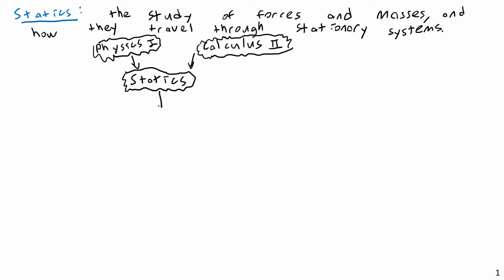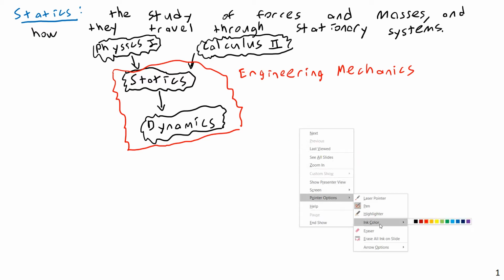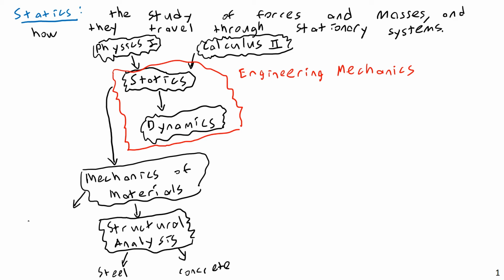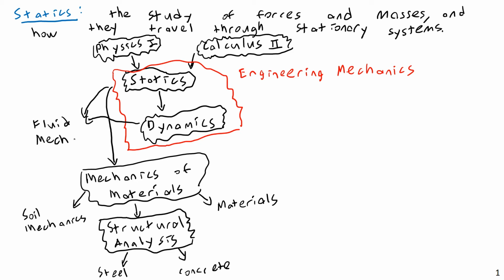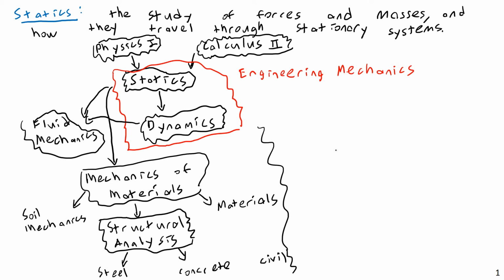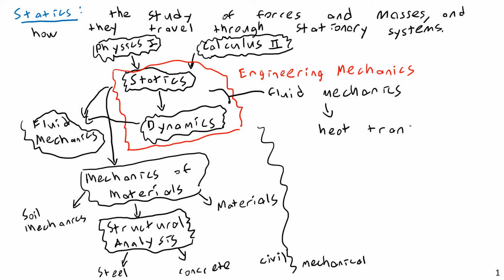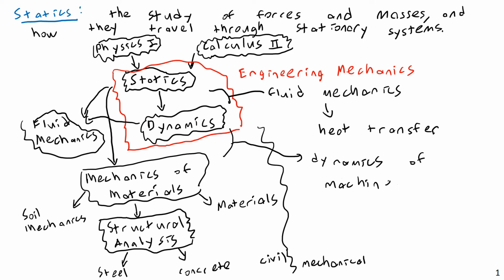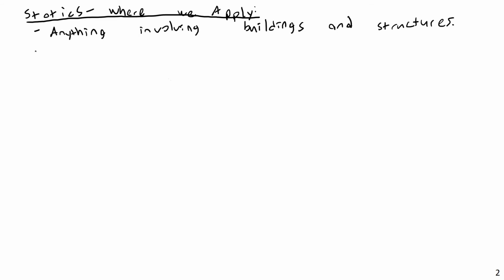Introduction to Statics - Engineering Statics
ENGR 2301 Lecture 1 June 4th 2018   Part 1